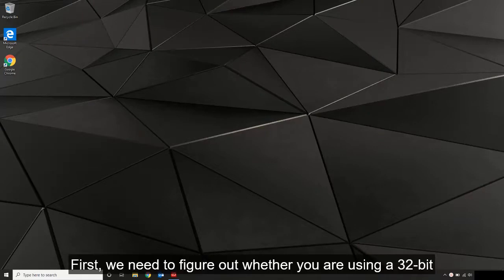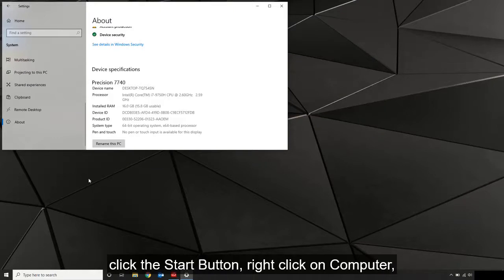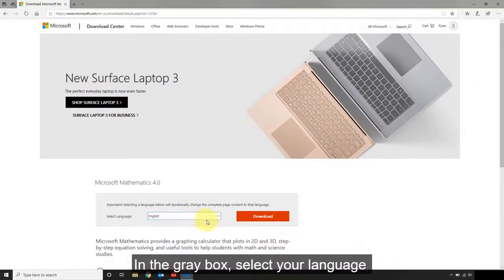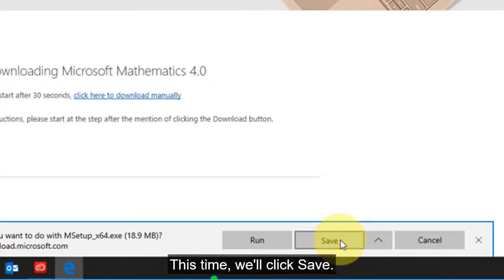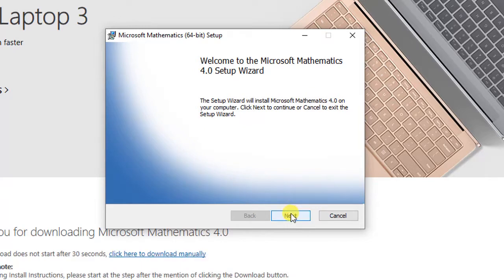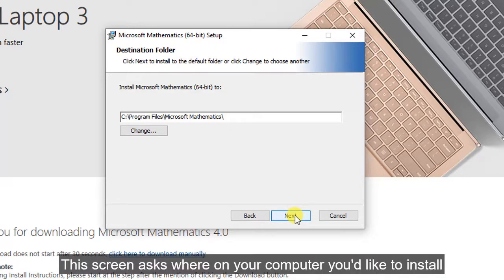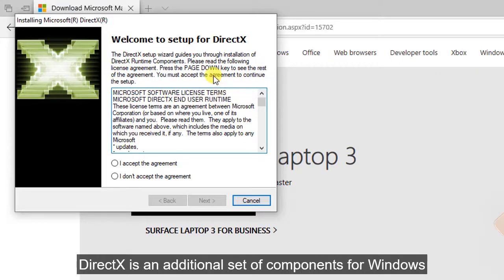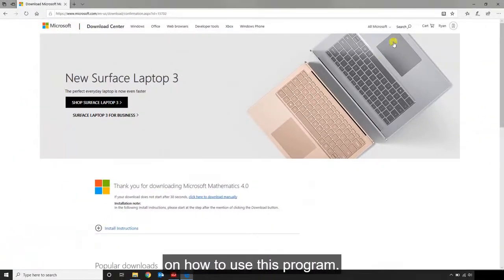Installing Microsoft Mathematics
This video includes step-by-step instructions for installing Microsoft Mathematics on a Windows 10 computer. Microsoft Mathematics is a free program made available by Microsoft that can solve equations and provided detailed, step-by-step solutions.

Did you get an error about a missing .NET 3.5 Framework when trying to run the installer?